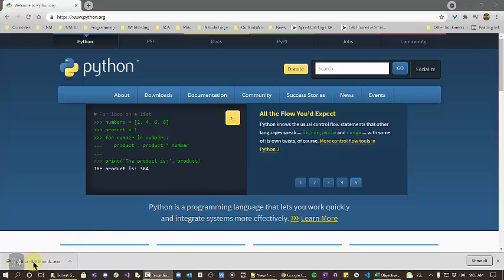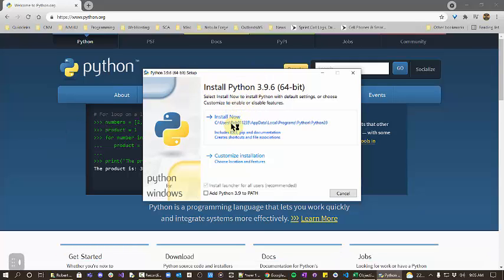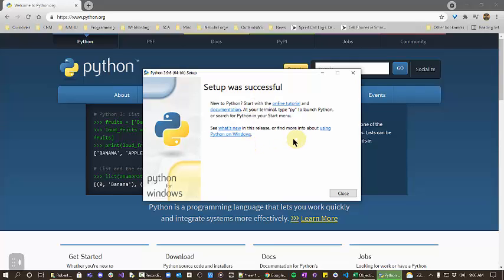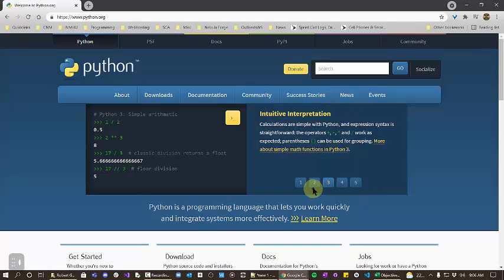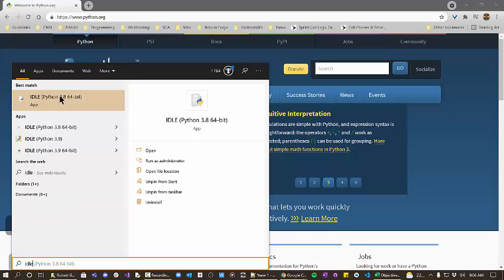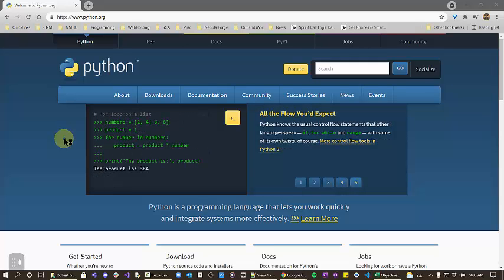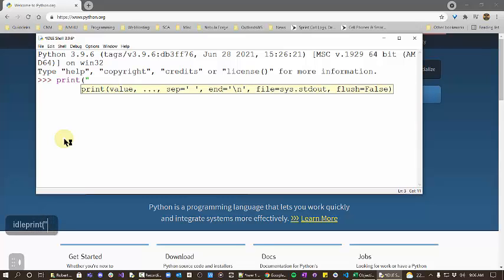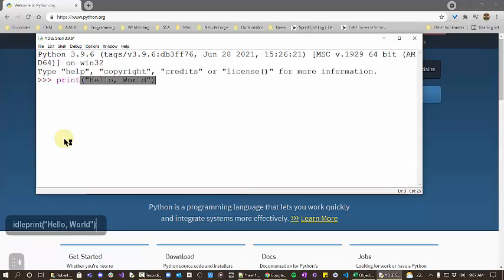How to install Python